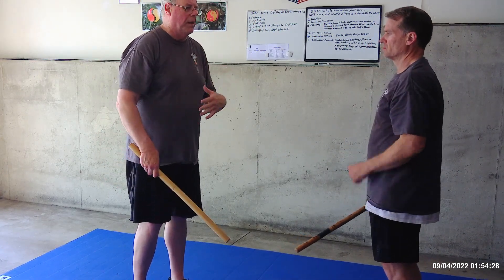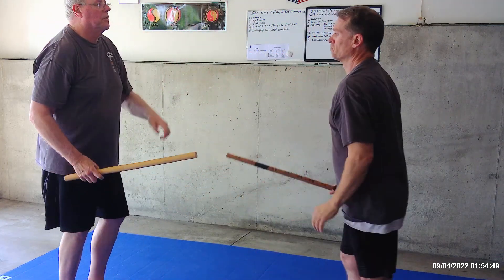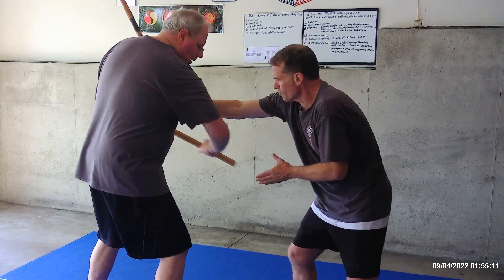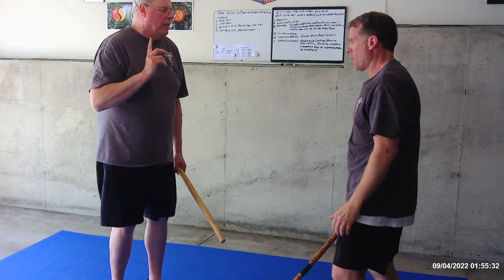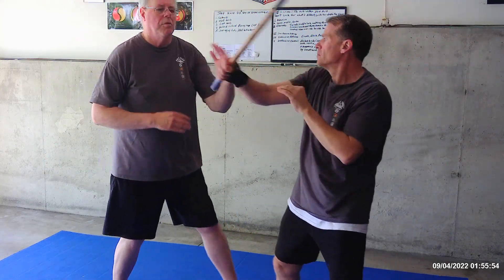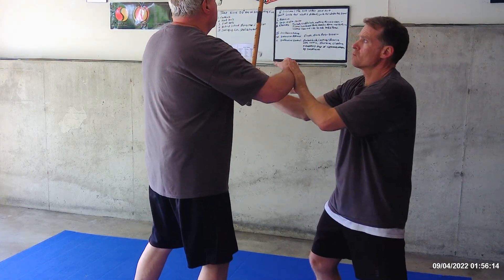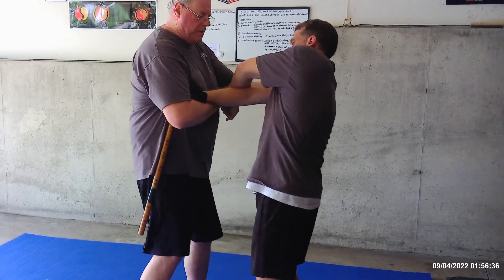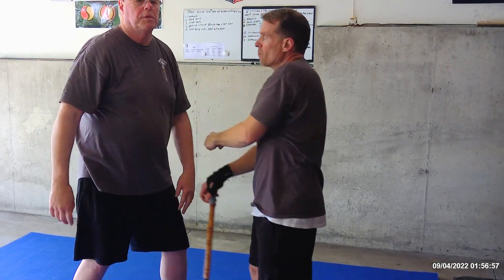Left & Right side stick trapping with empty hand progression.